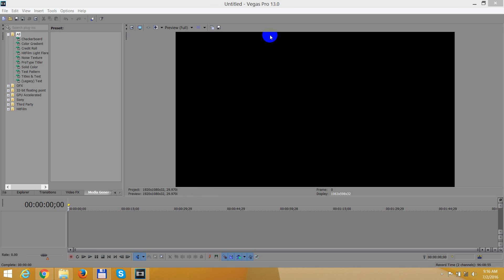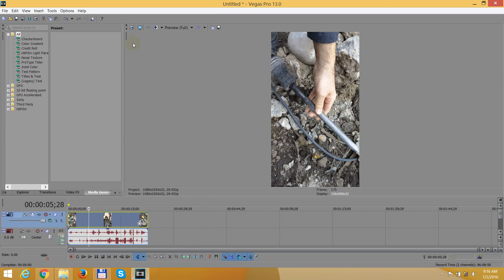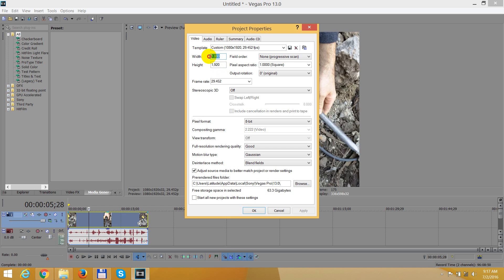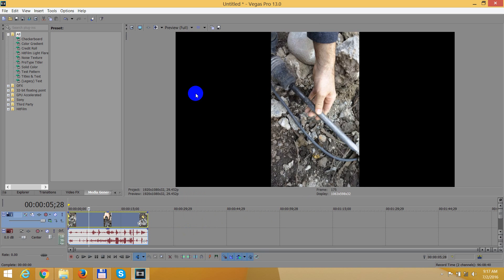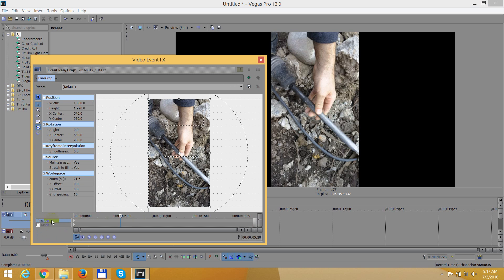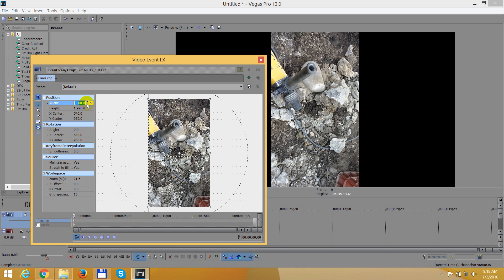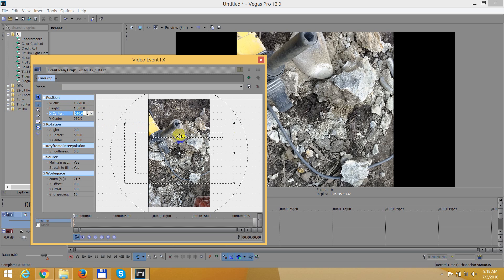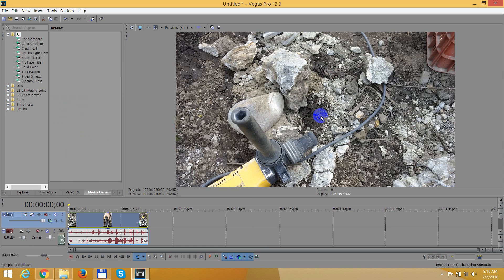How to rotate Vertical Video to Horizontal in Vegas Pro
Turn vertical (portrait) videos into horizontal (landscape) videos using Sony Vegas video editor.